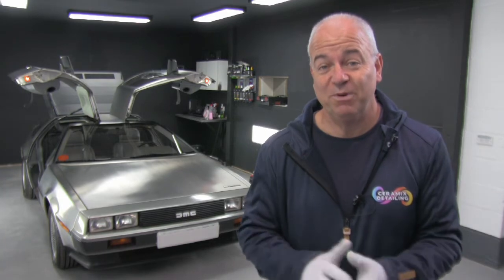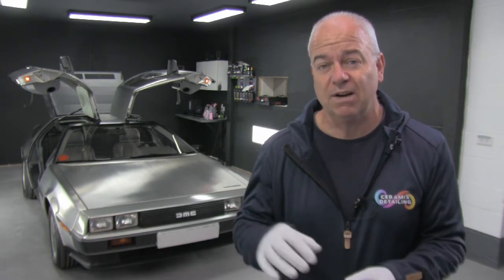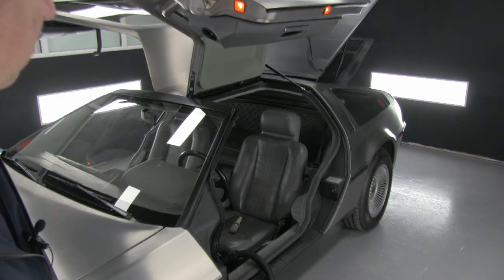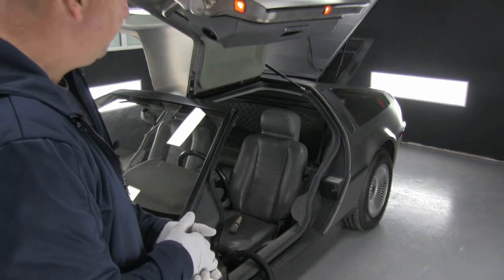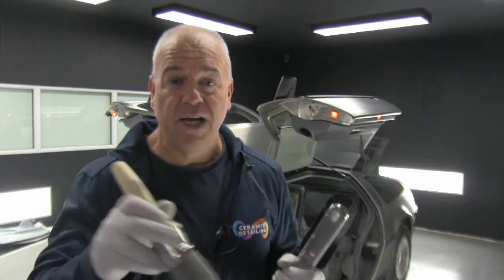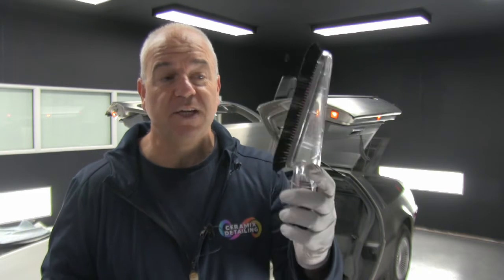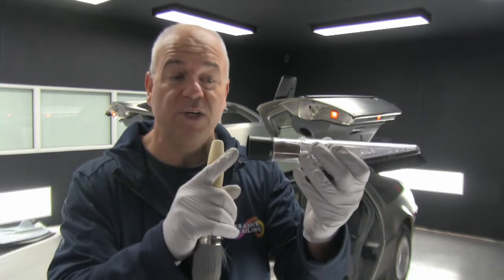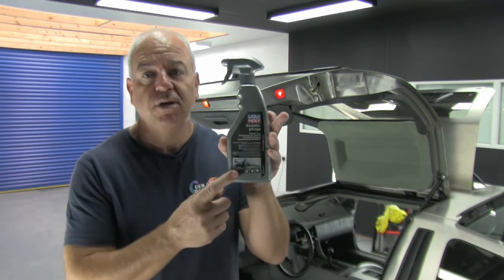DeLorean DMC12 full valet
Quick overview with tips and advice on detailing a DeLorean DMC12

The link below is not a sponsored link, just the link I found when searching for Liquid Moly.